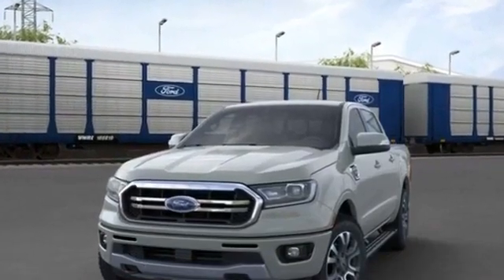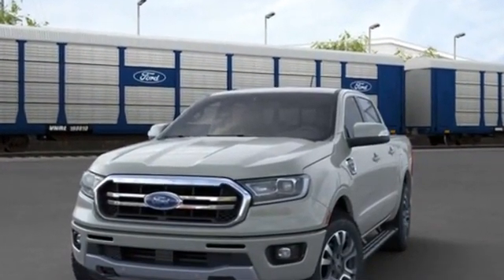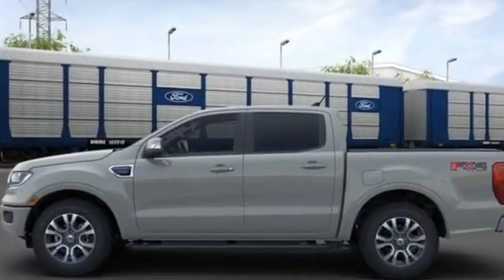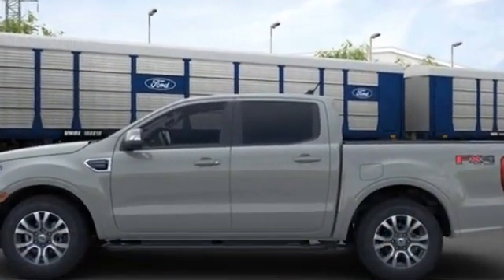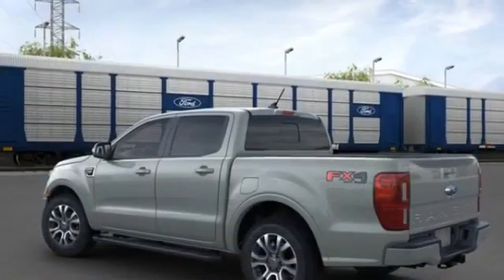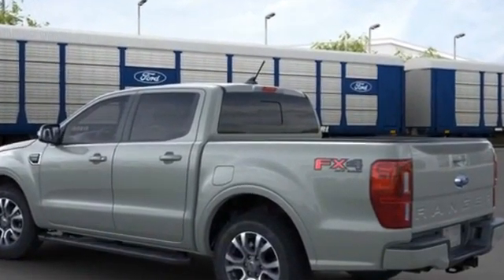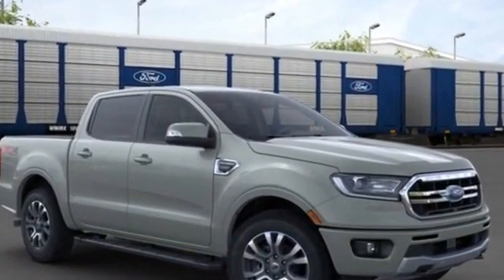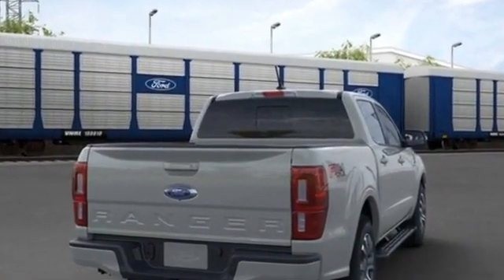2021 Ford Ranger XL Kansas City MO, Grandview MO, Belton MO, Overland Park KS, Leawood KS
2021 Ford Ranger XL 1FTER4FH7MLD45630 Video

This 2021 Ford Ranger XL 1FTER4FH7MLD45630 is full of phenomenal features such as: